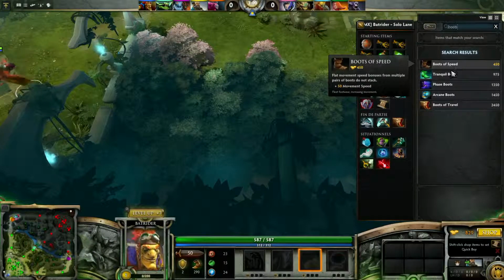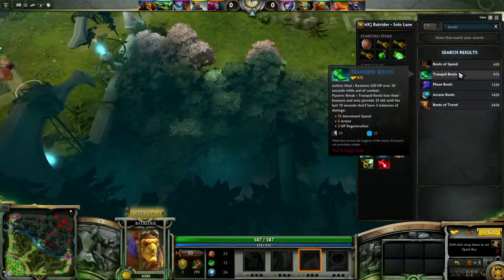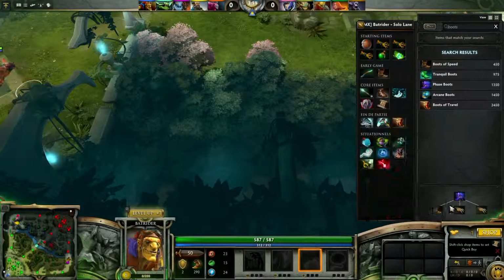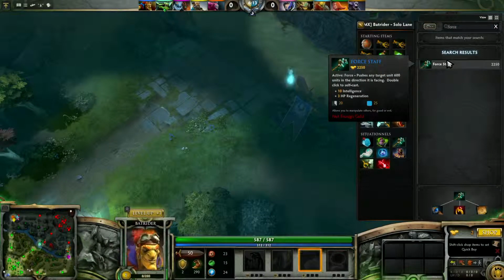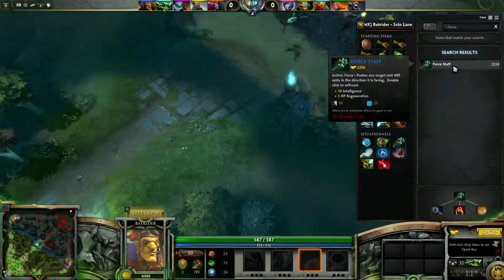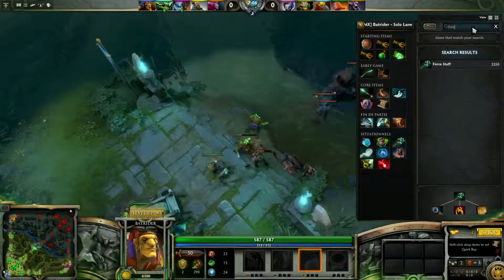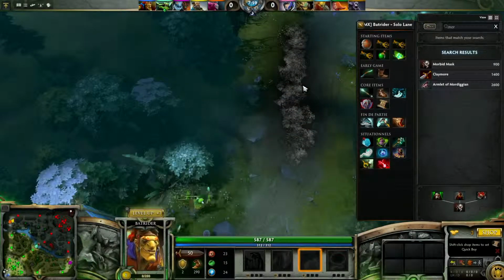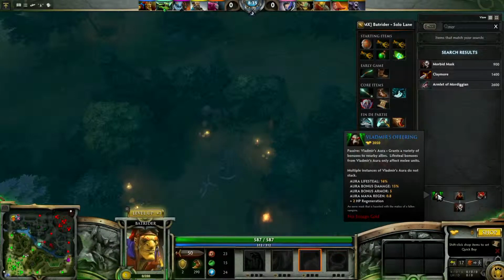DOTA 2 Noob Guide to the Shop #2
In this part we explore how to get more and more Strength, Agility and Intelligence. We also look at the difference types of boots and some of the more weird and wonderful items in the shop.